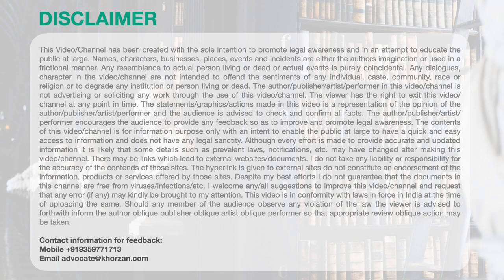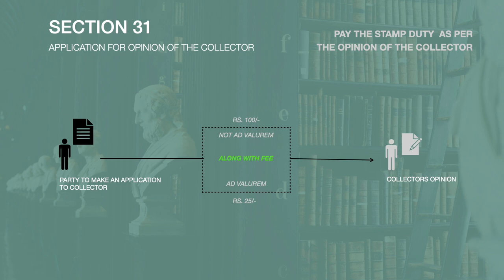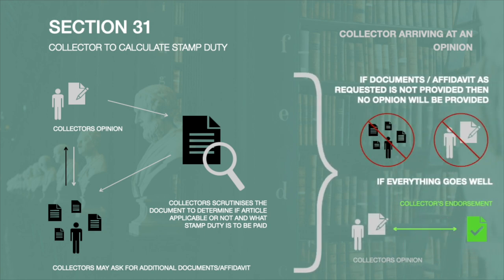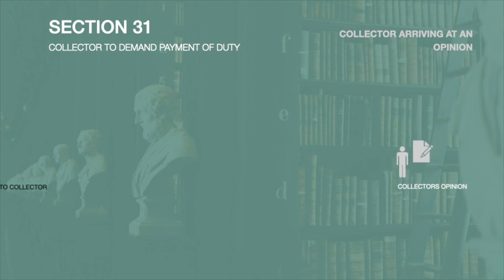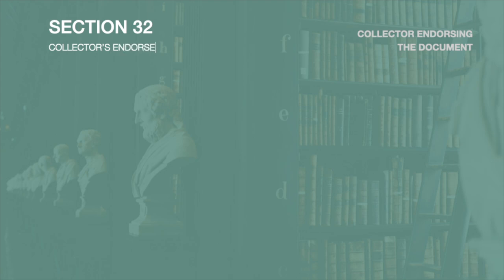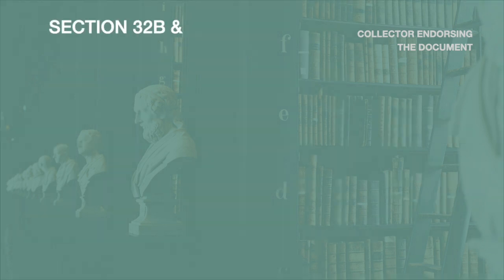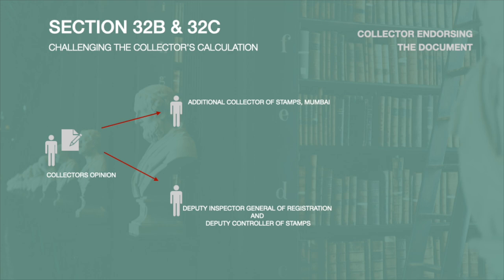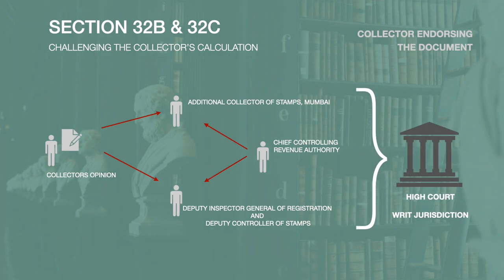Save yourself from the improperly Stamped Document - File an application to Collector.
Maharashtra Stamp Act - Tired of calculating Stamp Duty - Not sure how to do it? Watch this video and save yourself from the risk of landing up with an improperly stamped document.

This Video aims to save you time and money. If you want to be safe rather than sorry then this video is for you. Approaching the Collector and getting the exact value of duty chargeable on a document has never been simplier. So let us get started! First make an application and pay the fees. Then let the Collector do what he does best. Lastly pay the duty and relax.

Chapter details:
0:00 Introduction & Disclaimer
0:23 Step 1 - Application to Collector
0:58 Step 2 - Provide additional documents to Collector
1:24 Step 3 - Collector to calculate True Market Value
1:42 Step 4 - Demand by Collector for payment of Deficit Stamp Duty
2:09 PENALTY
2:21 Step 5 - Certificate / Endorsement that Document is duly stamped
2:58 VALUE OF ENDORSEMENT
3:15 Don't agree with Collector's calculation - APPEAL
4:21 Subscribe & Share